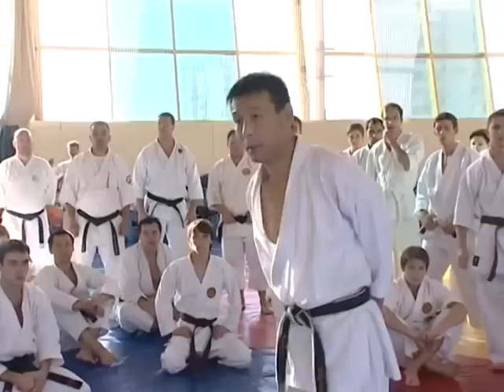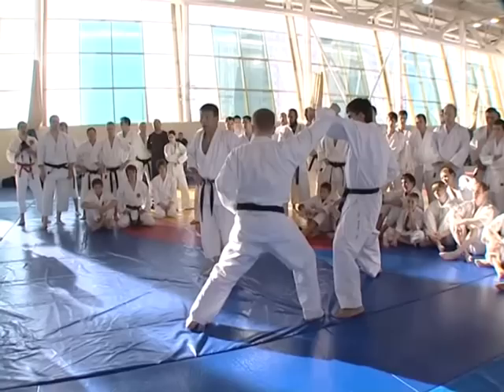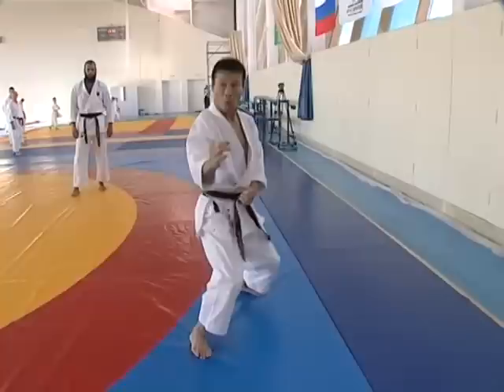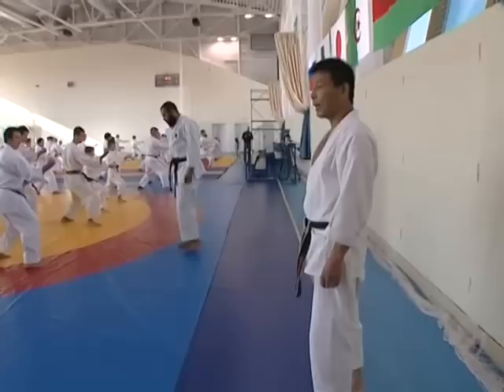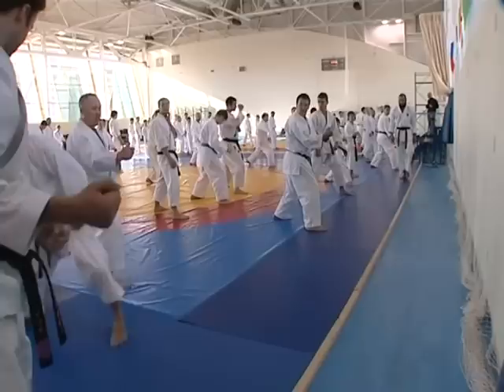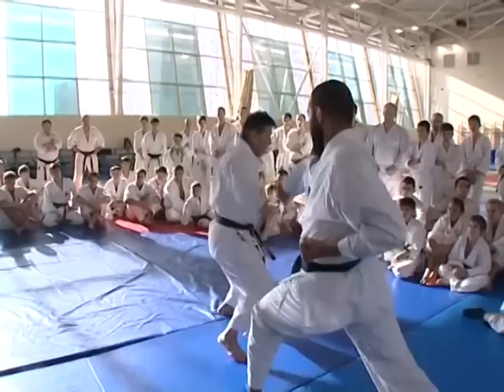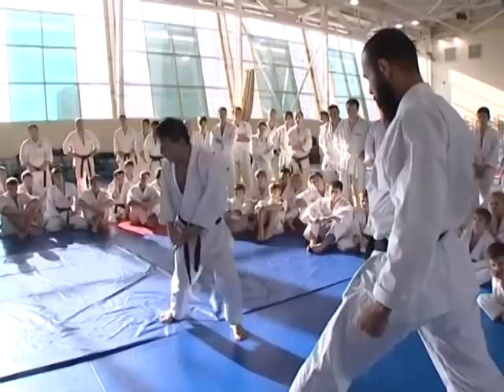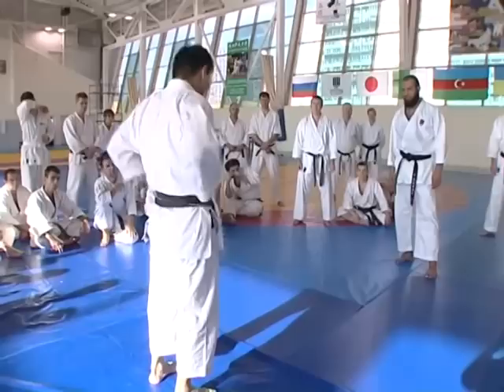Compression-Expansion and Jiyu Ippon Kumite by Mikio Yahara. Seminar in Moscow 2009 (part 3)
Karate lesson by Mikio Yahara, Karatenomichi World Federation Chief Instructor.
17-18 Oct 2009, Moscow.
Семинар главного инструктора Всемирной федерации каратэномичи Микио Яхары.
17-18 октября 2009, Москва, Зеленоград.